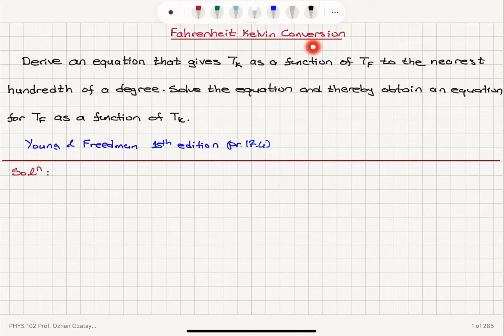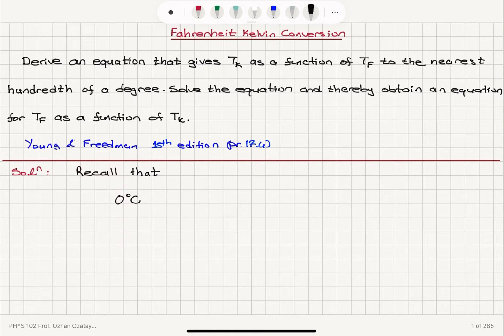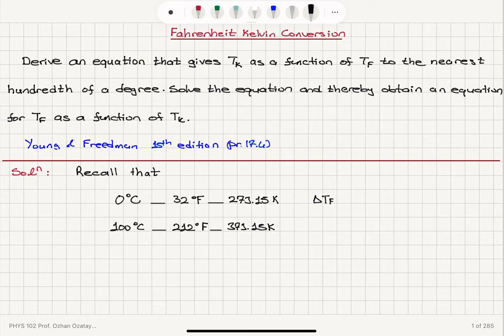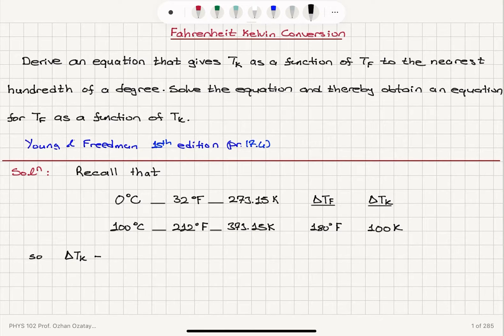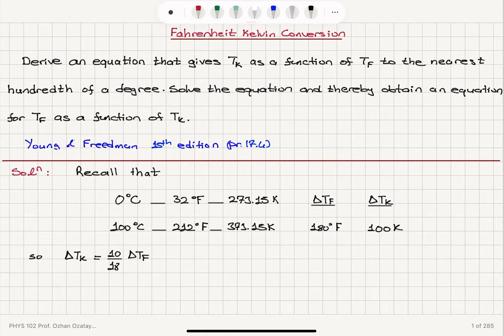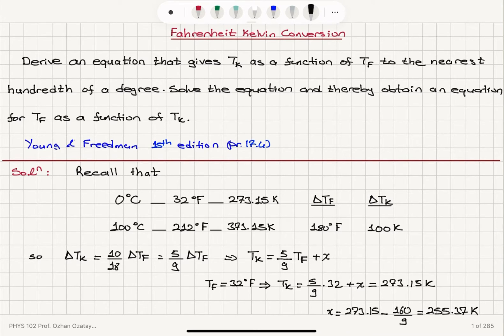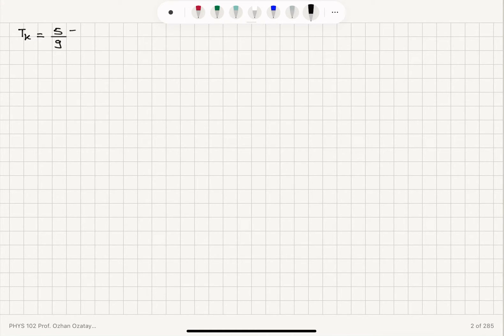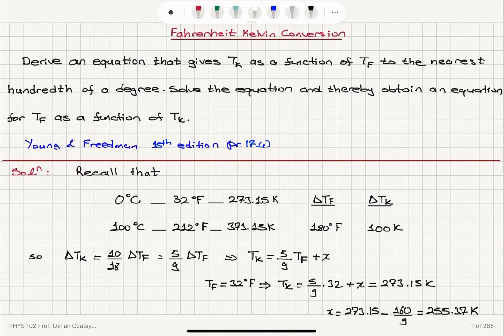Fahrenheit - Kelvin Conversion